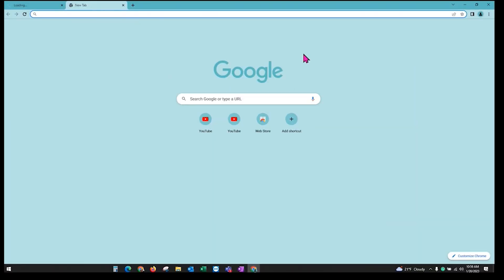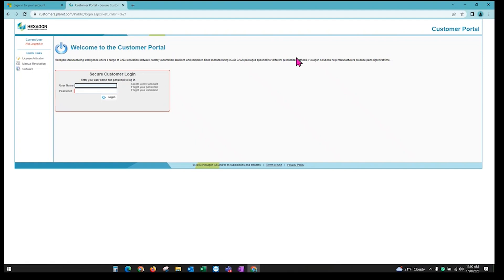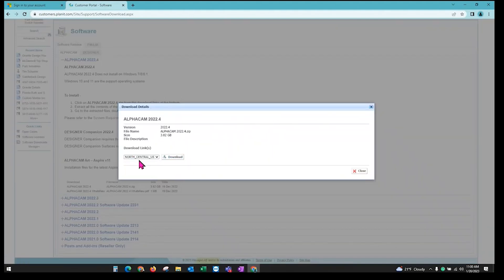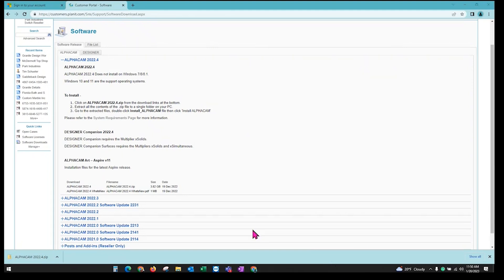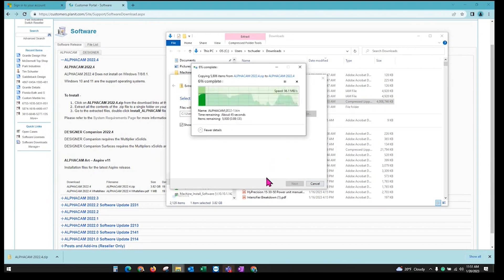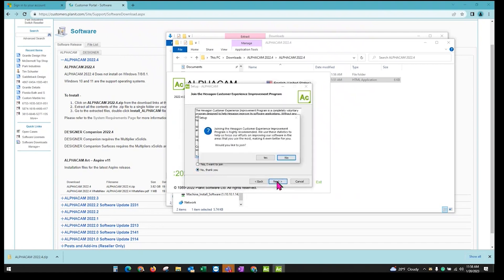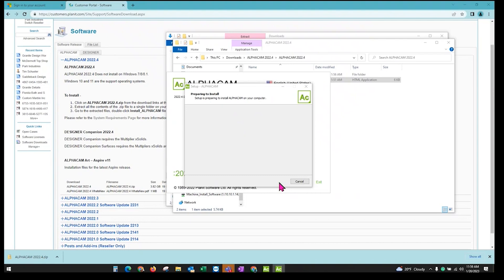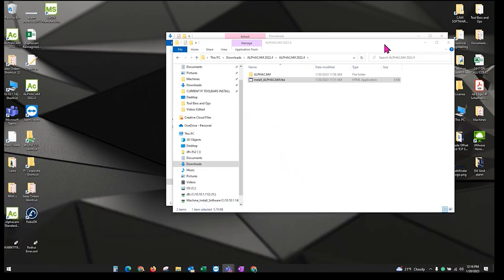How to Update Alphacam Software| Digital Solutions Service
In this video, you will learn the process to download and install Alphacam. This service supports CNC Saws, Sawjets and Routers, including the Park Industries® Fusion, Saberjet, Saberjet XP, Optimus, Saber, Voyager XP, and all Titan Series.